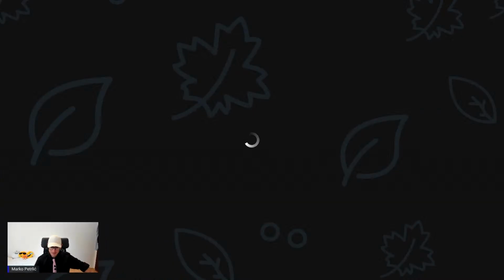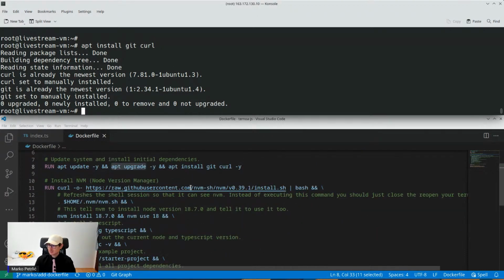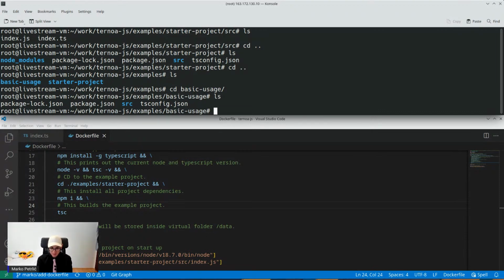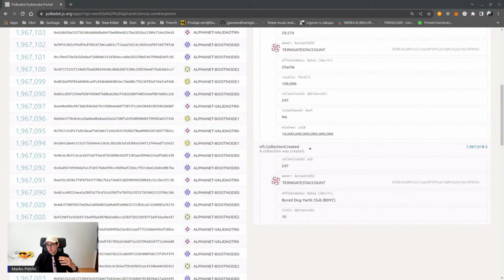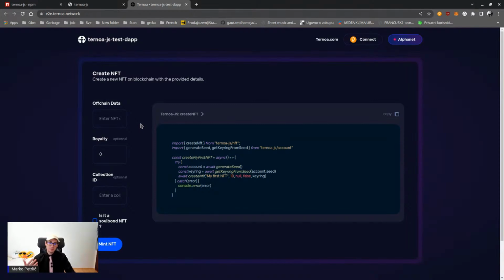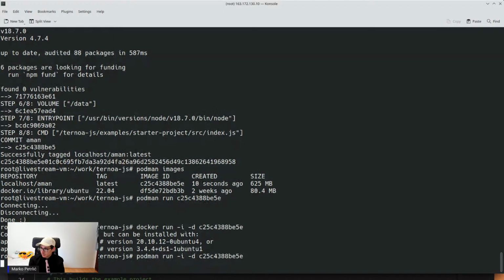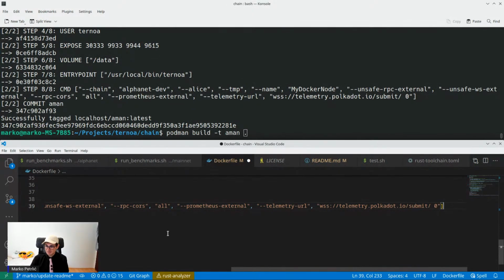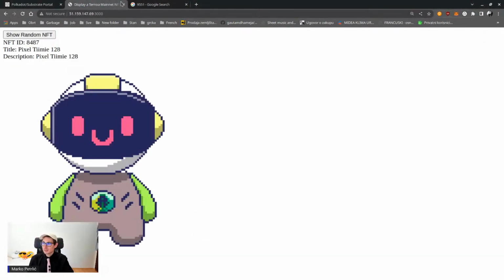Live Coding Session #0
Marko will show how to compile and run Ternoa SDK examples.